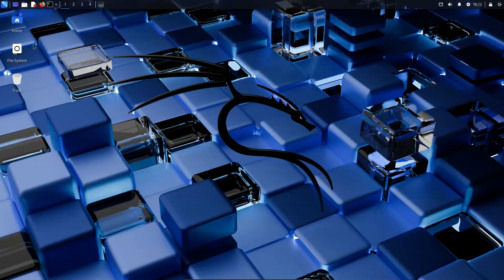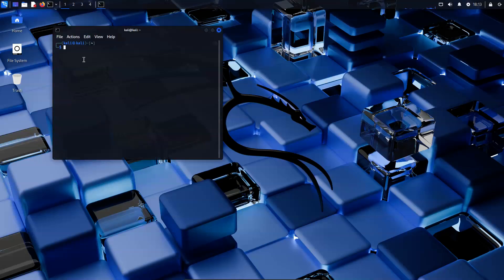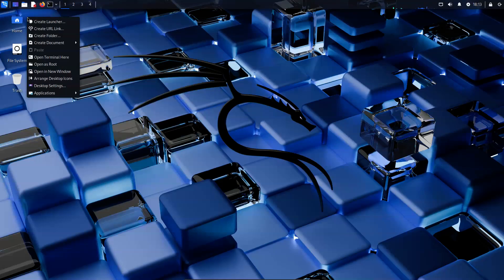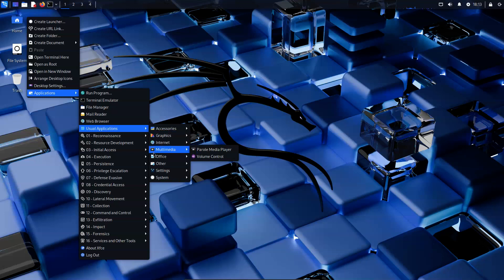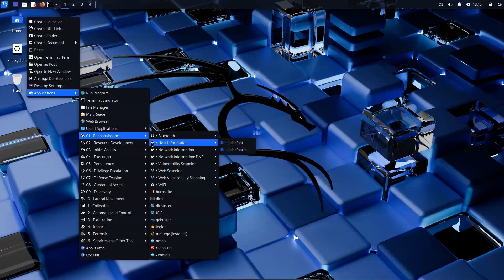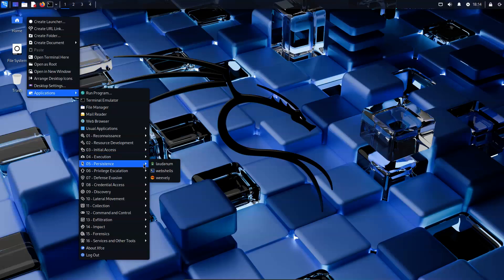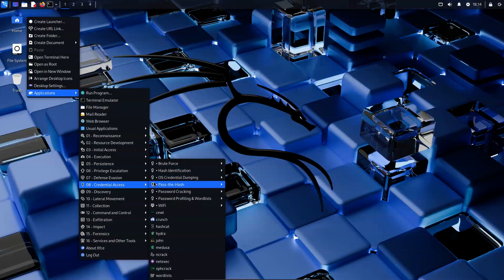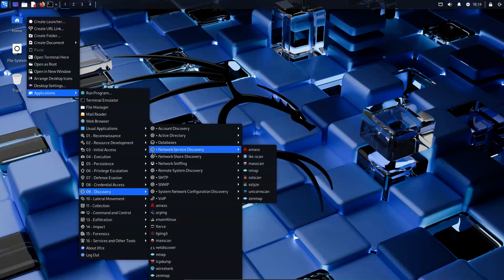Kali Linux 2025.2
Kali Linux 2025.2 brings a redesigned MITRE ATT&CK-based menu, BloodHound CE, NetHunter Wi-Fi injection on TicWatch Pro 3, and more.